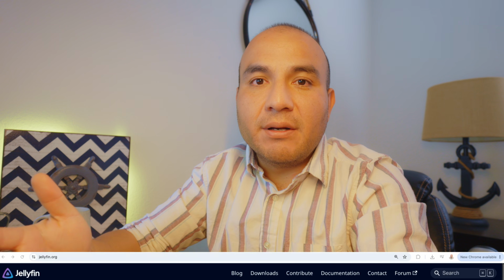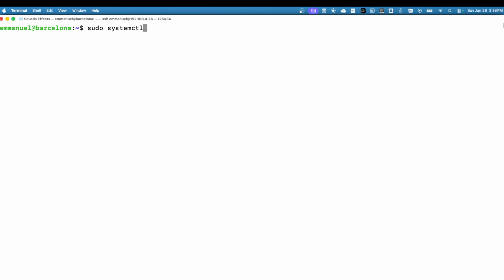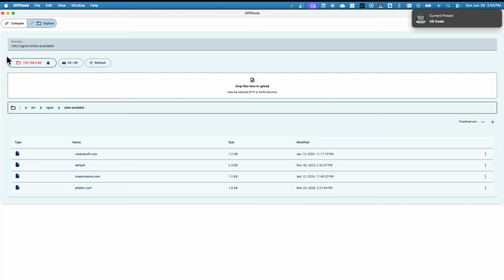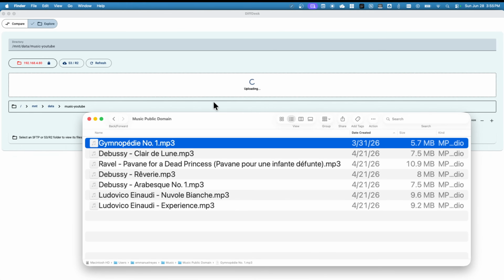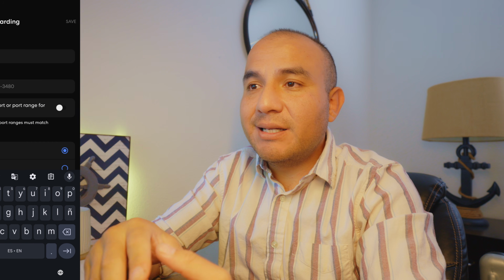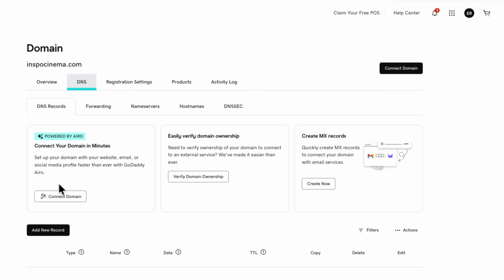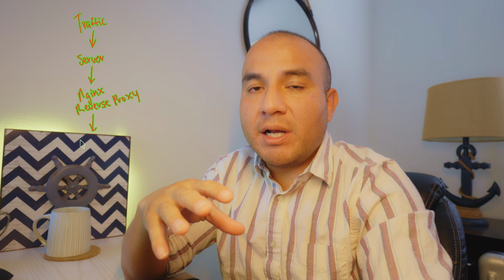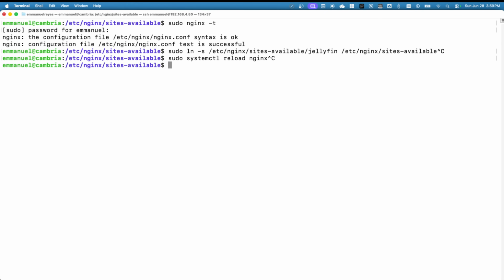I Ditched Spotify for This Free Alternative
Streaming services are taking over our wallets. In this video, I reveal how I escaped the endless monthly subscriptions to Spotify, Apple Music, and Amazon Music by self-hosting my own personal music library with Jellyfin. I explain why I made the switch back to a "modern iPod" experience, the complete process of setting up a Jellyfin media server on Ubuntu, and how to access your music from anywhere with a custom subdomain, enjynx, and free SSL certificates. If you're tired of renting your music and want to own your collection again, this step-by-step guide is for you! Stop renting and start self-hosting.

💻 Diffdesk is a desktop app I built and own. I use it in this video. If it looks useful, check it out and let me know what you think!